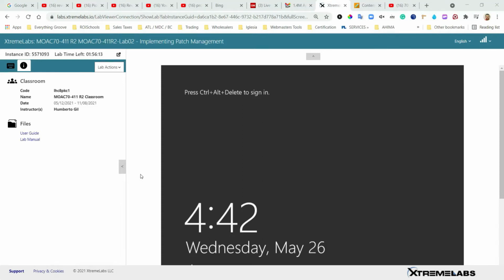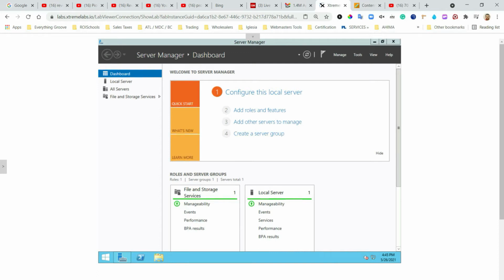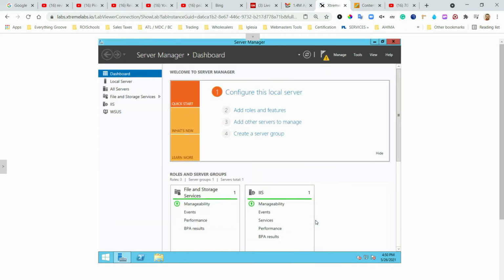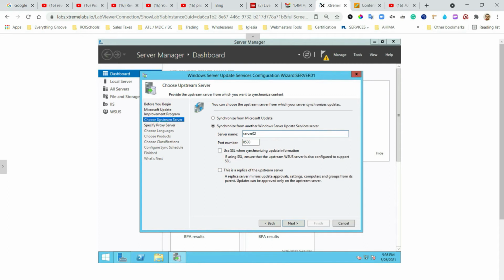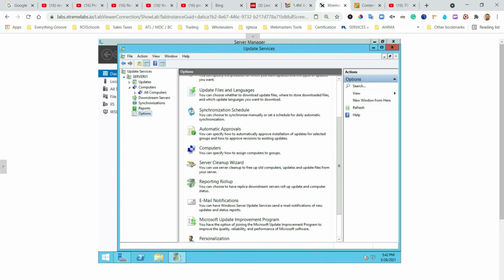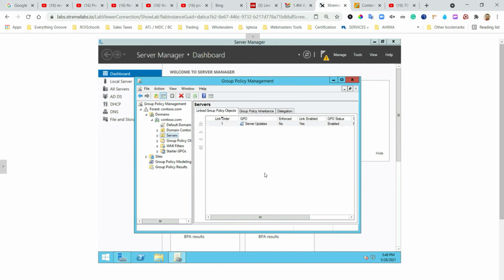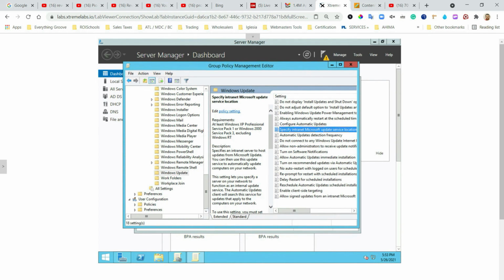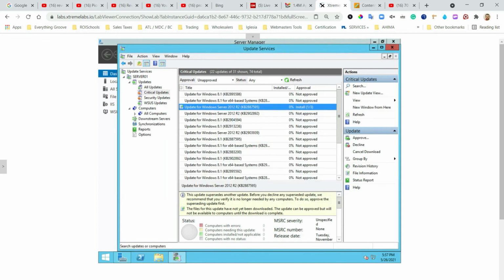70 411 Lab 2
Server 2012 R2 Installing Windows Server Update Services